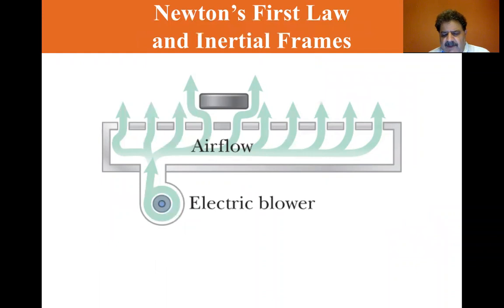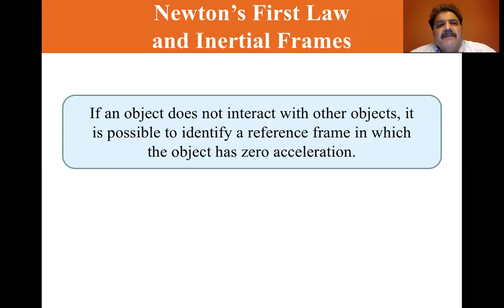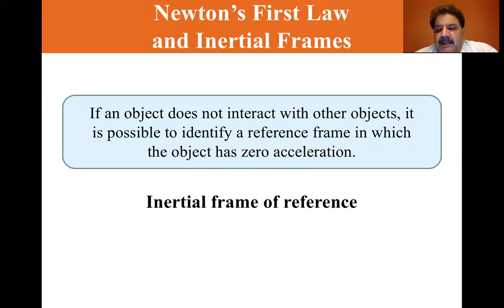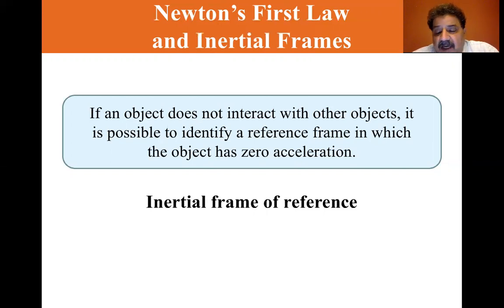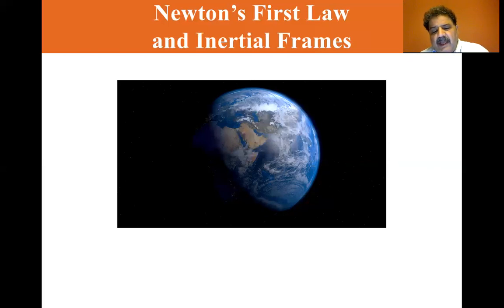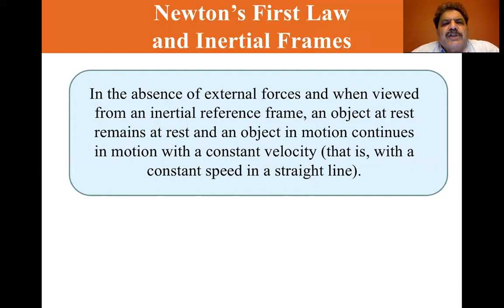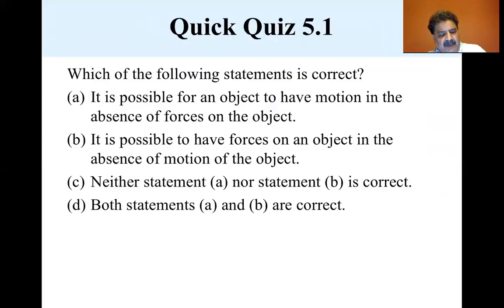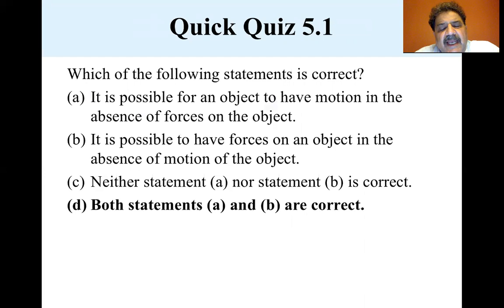University Physics Lectures, Newton's First Law and Inertial Frames (old)